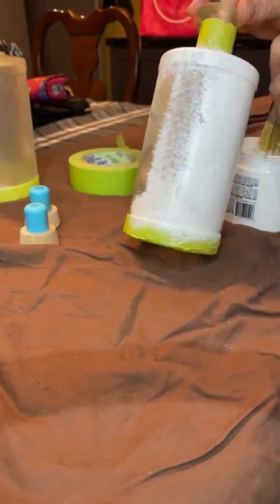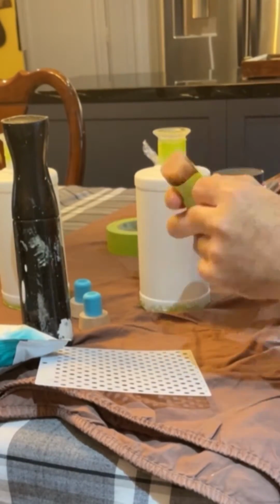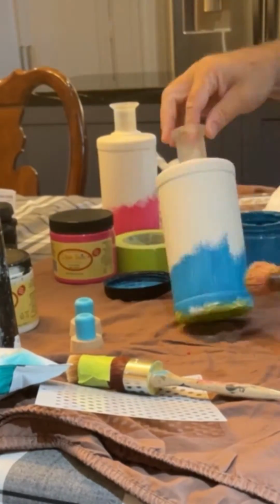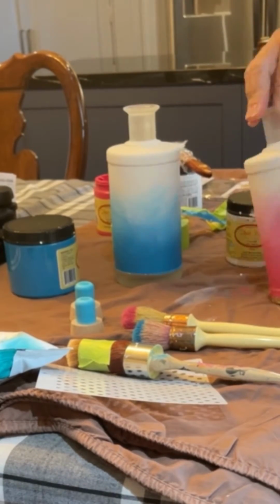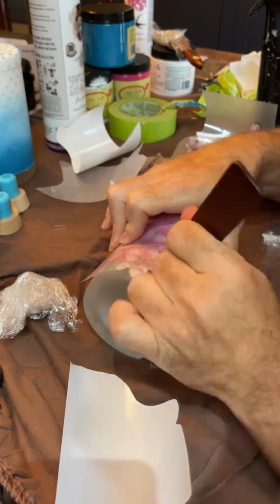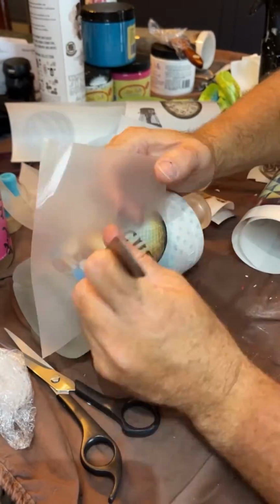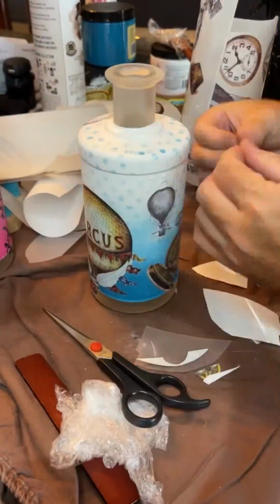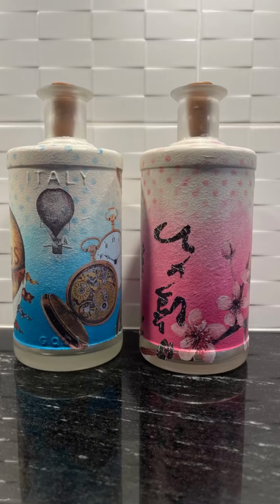Painted Bottles Tutorial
Painted bottles done with @DixieBellePaint products